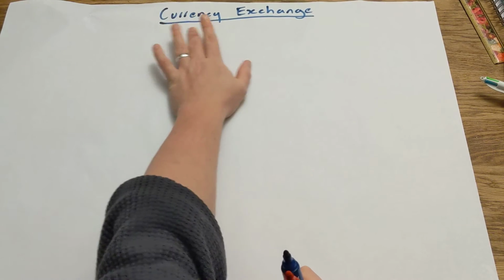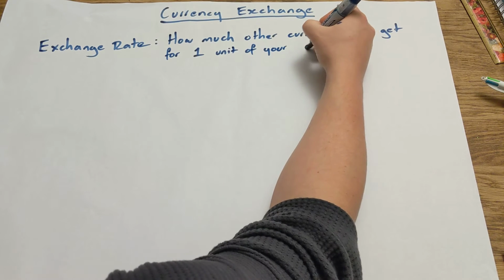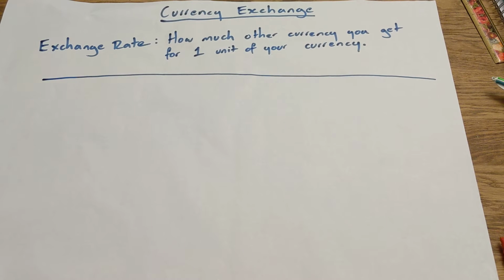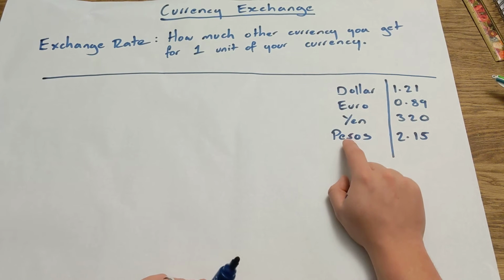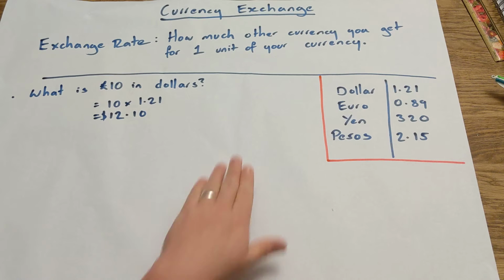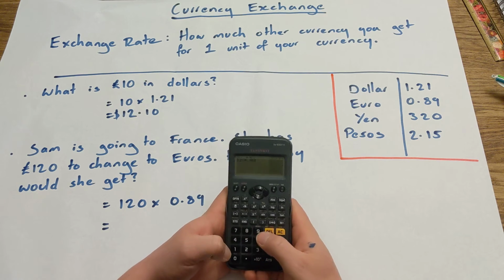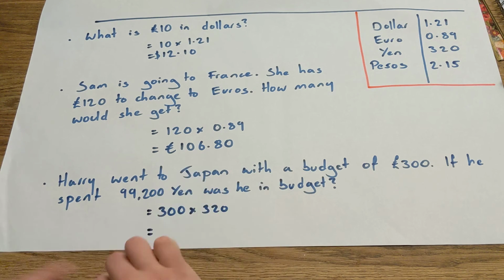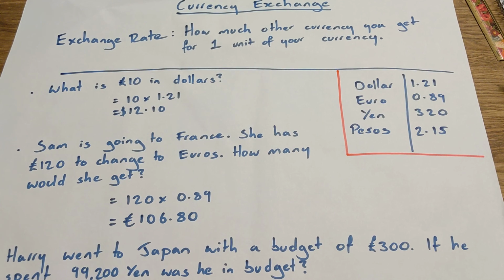S3 Maths - Currency Exchange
In this video we look at what is meant by an echange rate and how to use it to calculate currency exchanges.